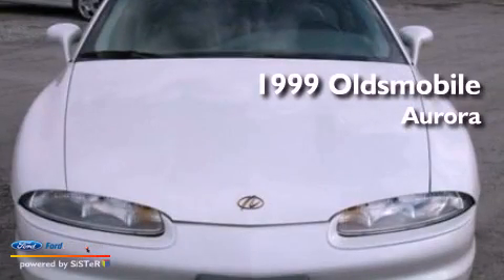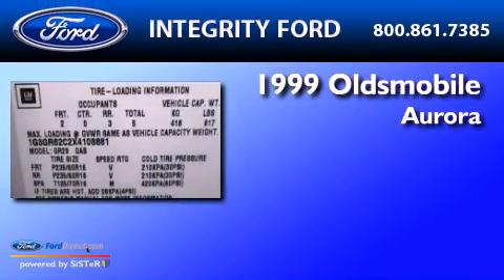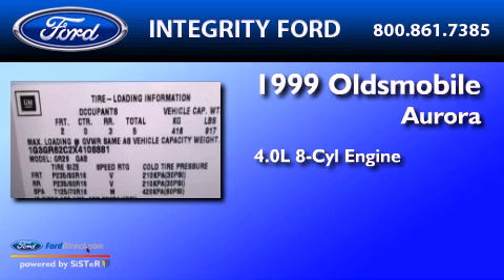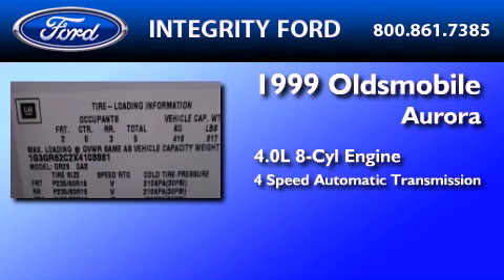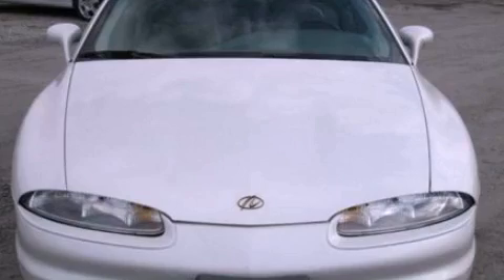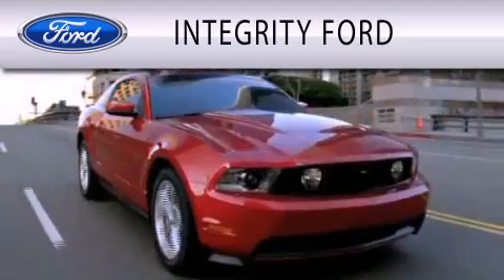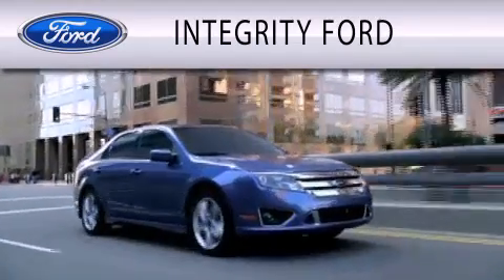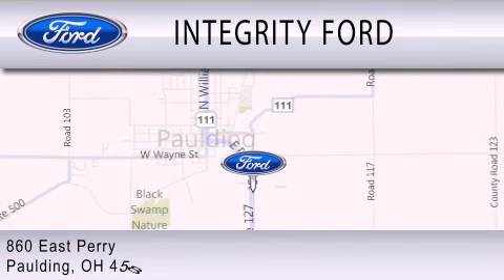1999 Oldsmobile Aurora Paulding OH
We are proud to present this 1999 Oldsmobile Aurora .

 Year : 1999
 Make : Oldsmobile
 Model : Aurora
 Engine : 4.0L V8 32V MPFI DOHC
 Trans . : 4-SPEED AUTOMATIC

 Miles : 173,883

 Stock : B5902A